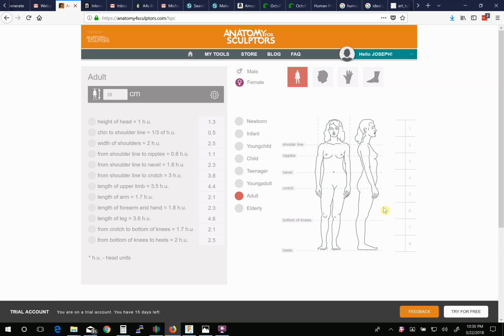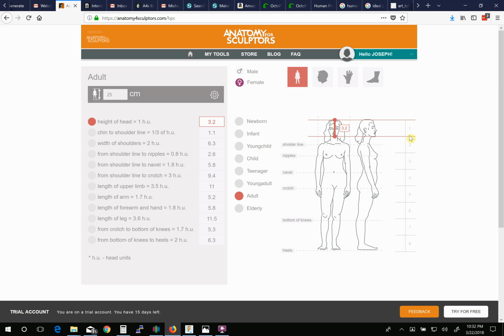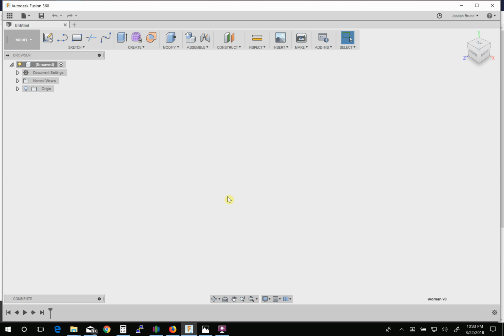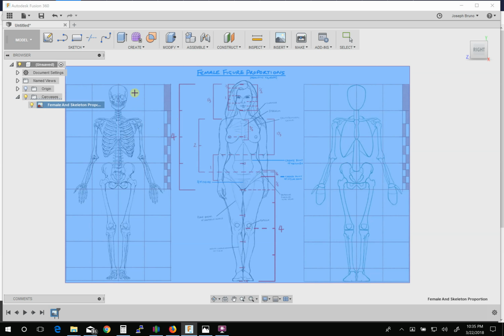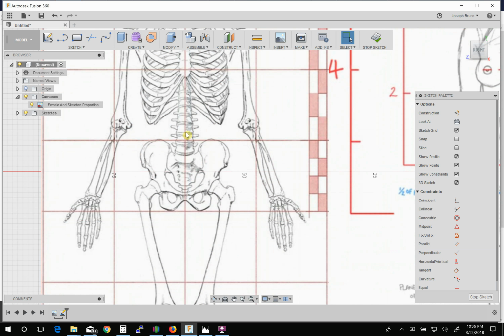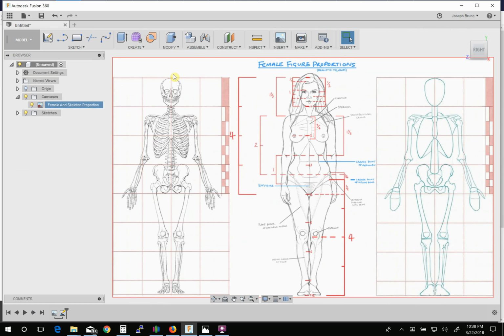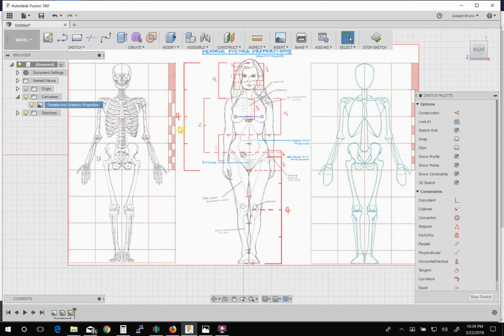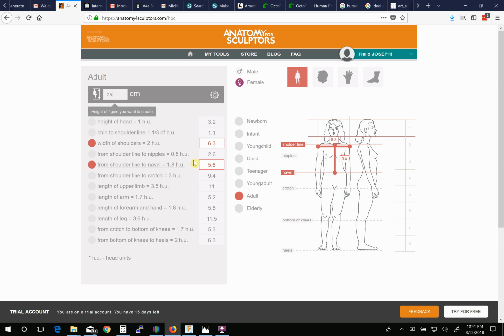Using Fusion 360 to determine proportions and sizes (miniature sculpting)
Here I'm using Fusion 360's attach canvas function to scale my sculpting reference images to known sizes so I can determine the size for different body parts. Not really the most obvious tool for this but it works.